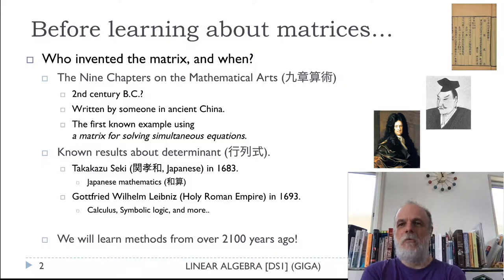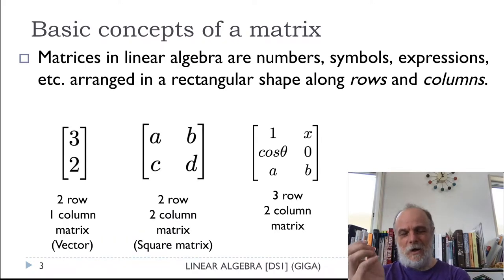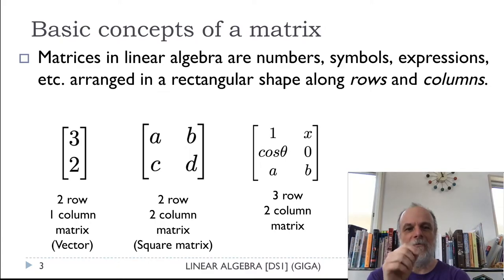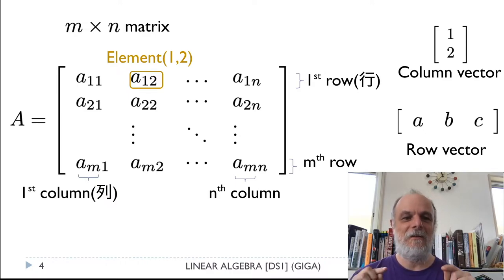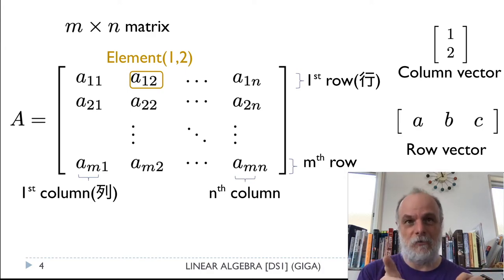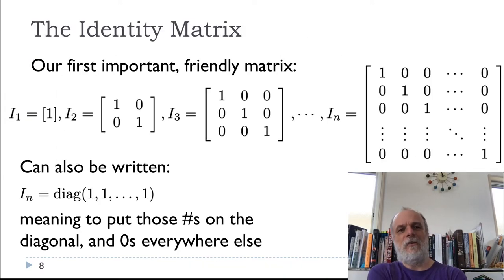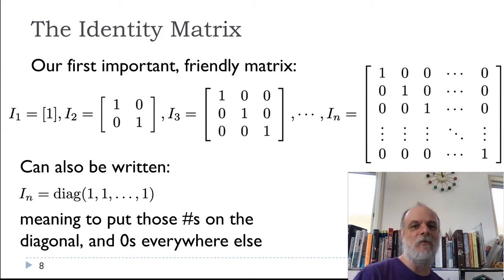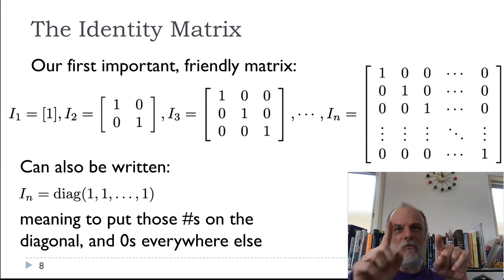LA Lec3a Matrix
Keio University Shonan Fujisawa Campus Linear Algebra Spring 2020
Lecture 3a: What's a Matrix?